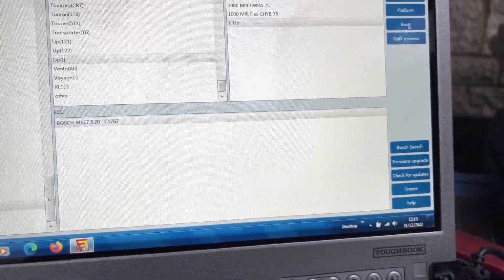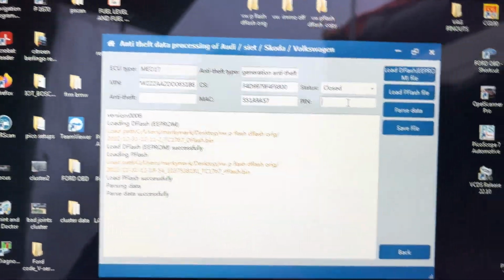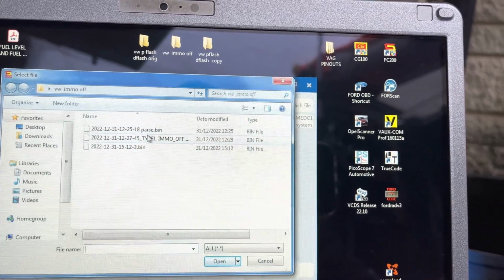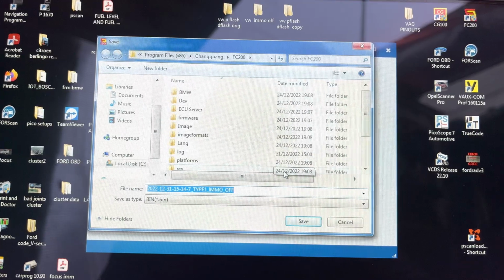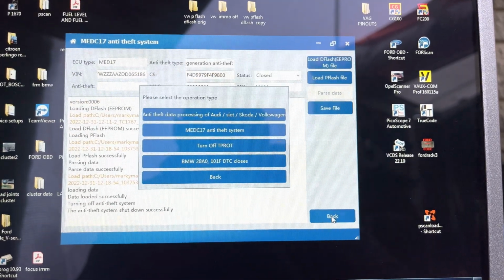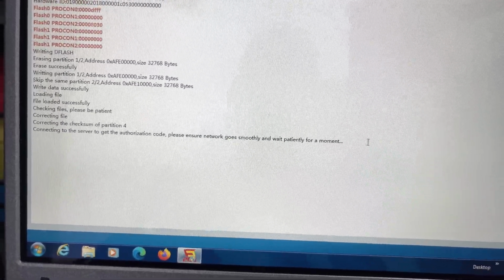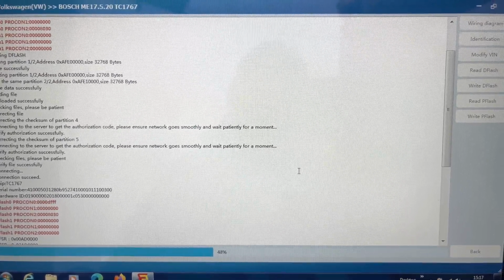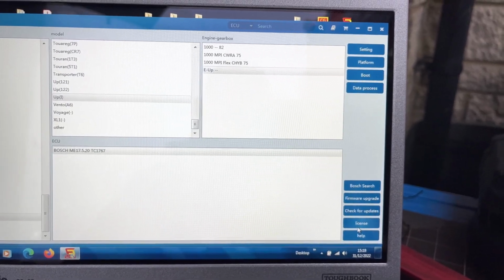ME17.5.20 immo off vw up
Removal of immobiliser from d flash and eeprom to make this ecu plug and play